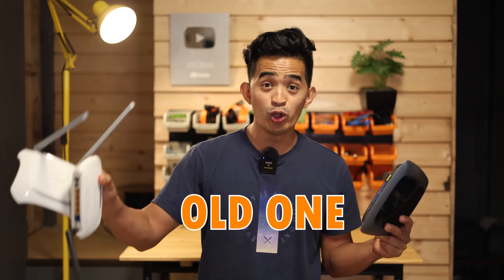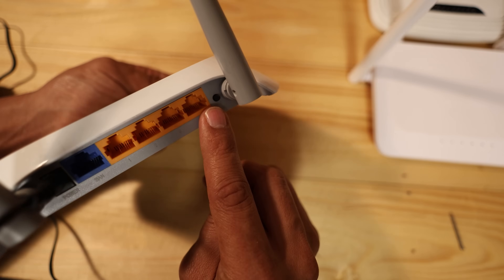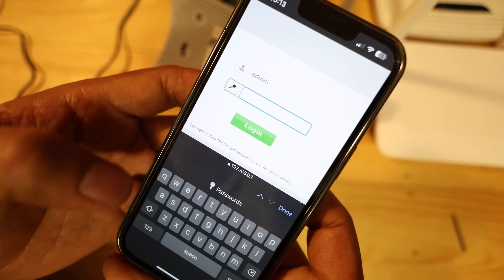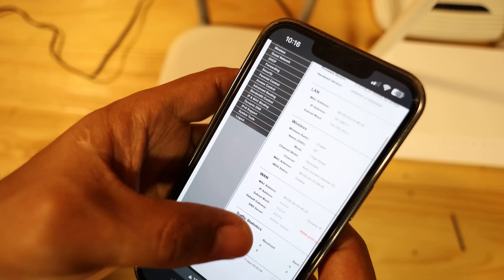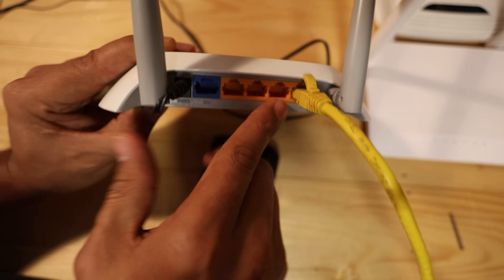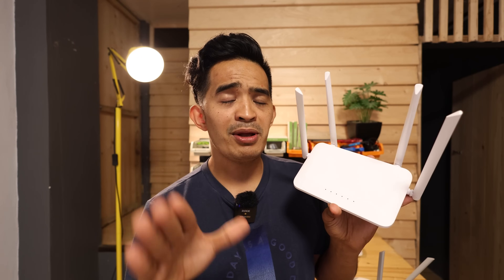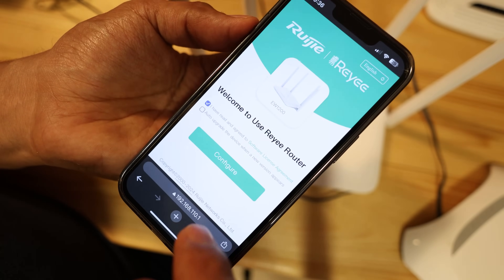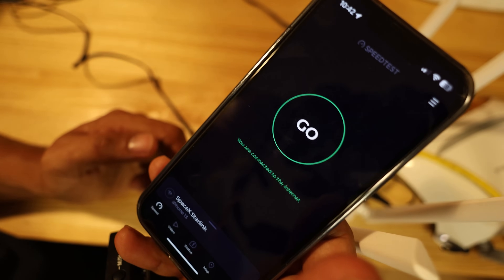How to Turn Any Wi-Fi Router into an Access Point or Repeater | Step-by-Step Guide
I'll show you how to transform any Wi-Fi router, old or new, into an access point or repeater to extend your Wi-Fi signal. Whether you need a short-term solution or a long-term setup, this method will help you save money and make use of your existing hardware.

Highlights:
*Factory Reset: Learn how to reset your Wi-Fi router to its factory settings.
*Configuration: Step-by-step instructions to set up your router as an access point using a mobile phone.
*DHCP Settings: Understand the importance of disabling DHCP to avoid network conflicts.
*Speed Test: See the performance comparison and verify your setup works.